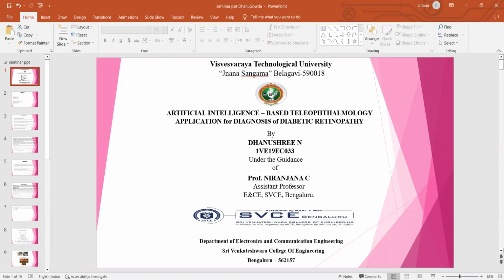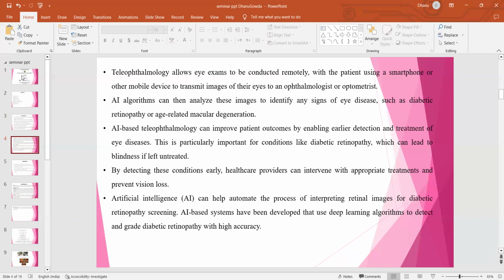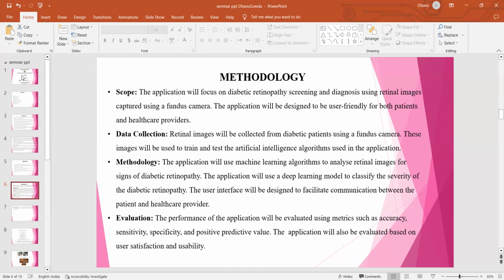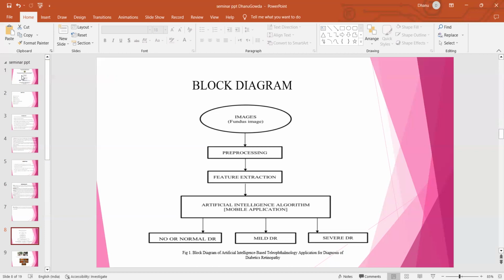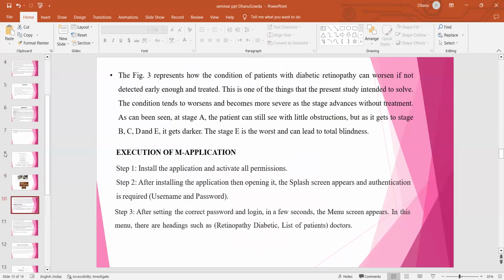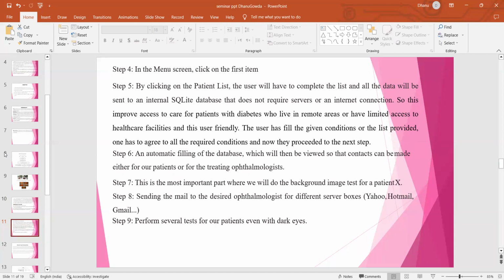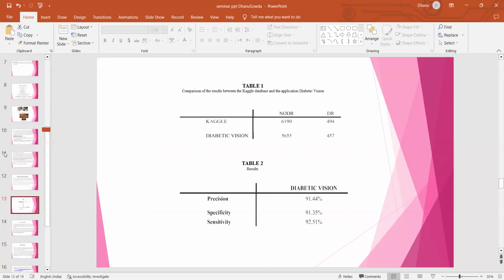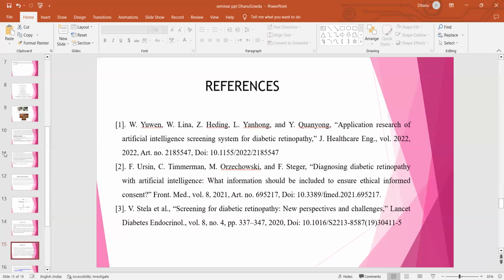Artificial Intelligence Based Teleophthalmology application for Diagnosis Of Diabetic Retinopathy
Hi all, In this Video we will be seeing about the detailed Description and Methods to find the Diabetic Retinopathy